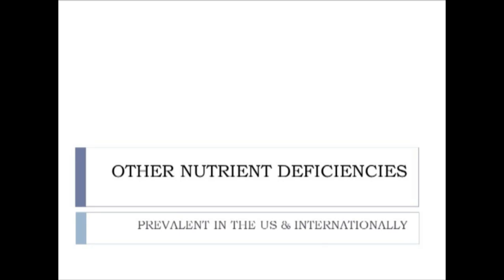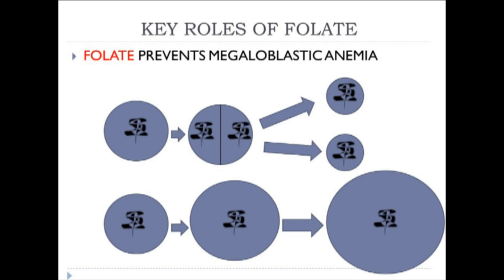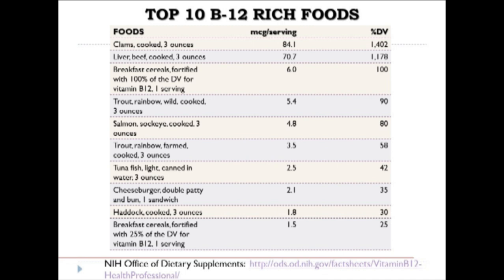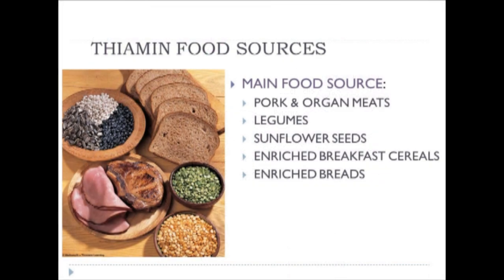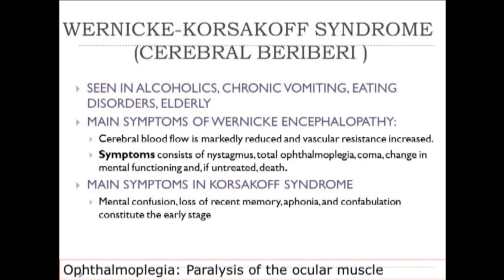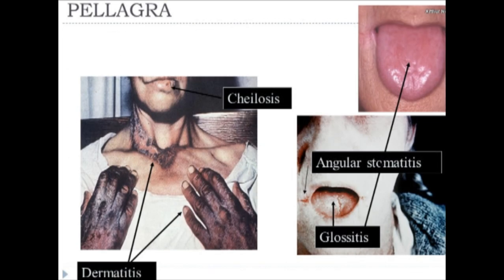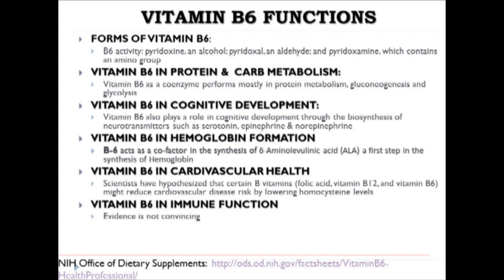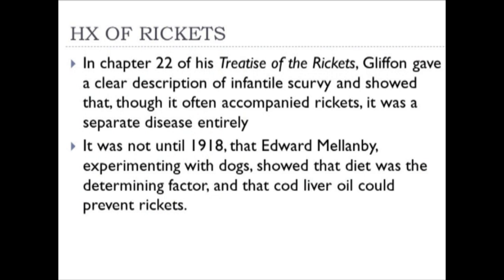CHAPTER-8 MALNUTRITION 3 FCS242 F2023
This is the third and final lecture on malnutrition that complements chapter-8 of the textbook Nutrition for Healthcare Professionals: An Introduction to Disease Prevention